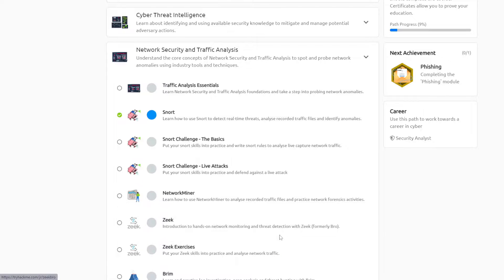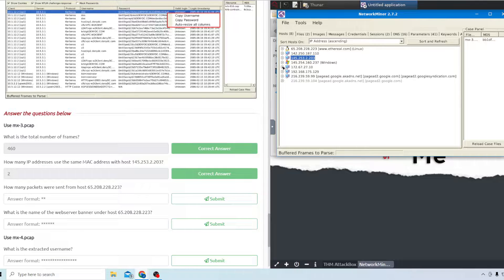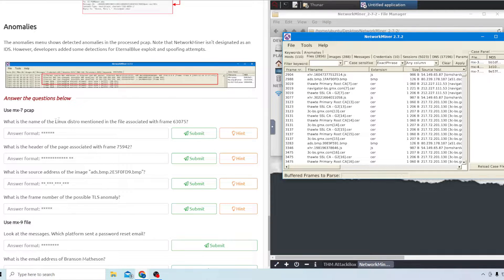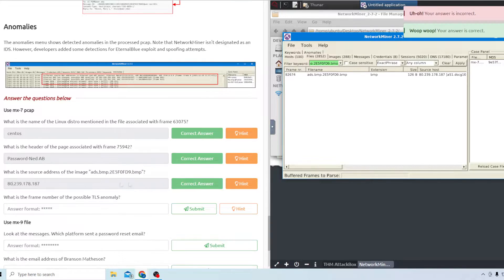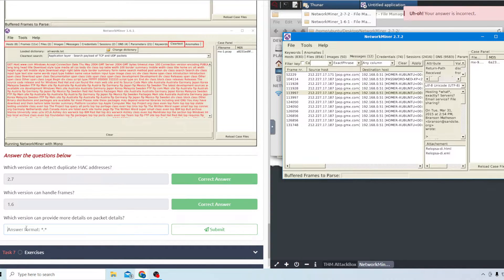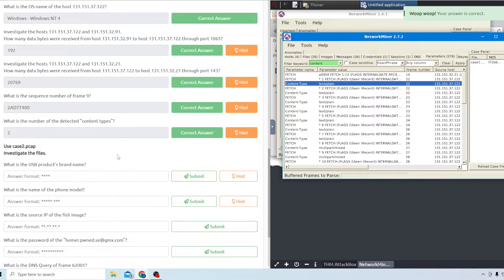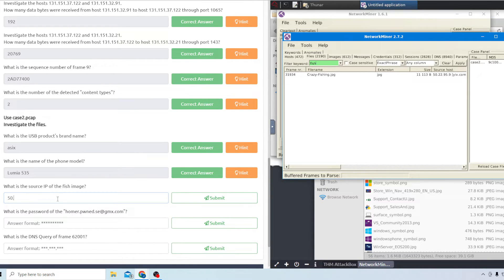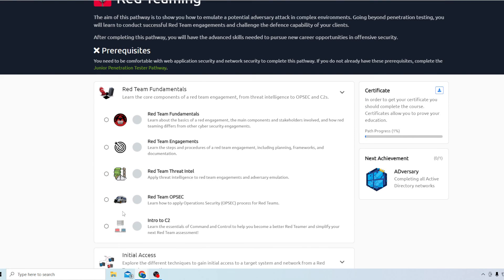NetworkMiner | TryHackMe Full WalkThrough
Like the video if you enjoy this content!

In this video, we will be taking a closer look at NetworkMiner, a popular network forensics tool used by cybersecurity professionals and network administrators. NetworkMiner allows users to analyze network traffic and extract various types of information such as files, images, and other artifacts that have been transferred over the network.

Video Chapters:
0:00 - Task 1-3
0:48 - Task 4
3:38 - Task 5
7:04 - Task 6
7:39 - Task 7
12:31 - Task 8 & Conclusion